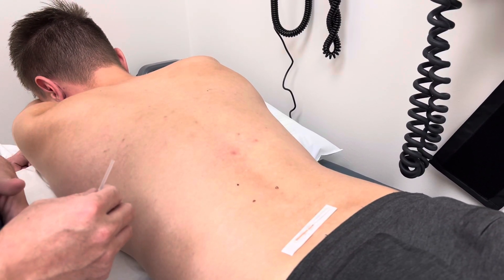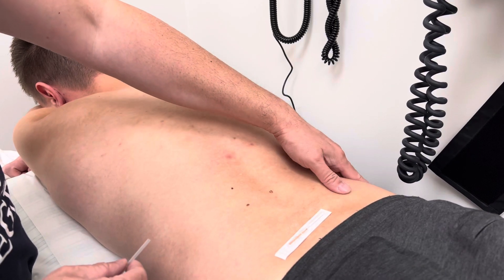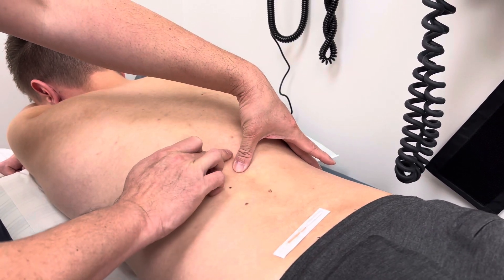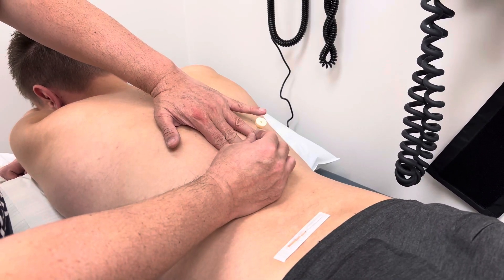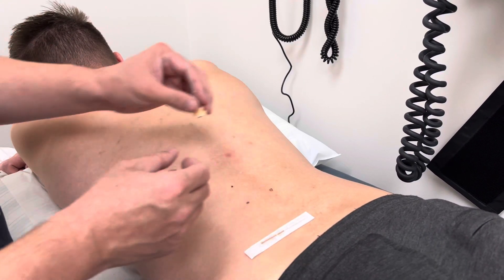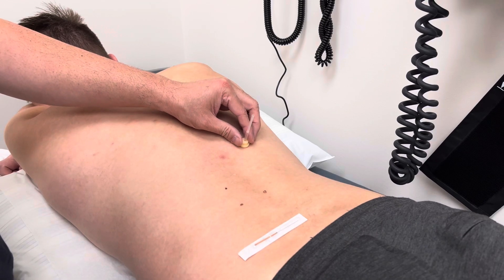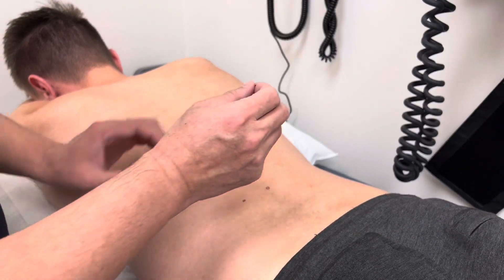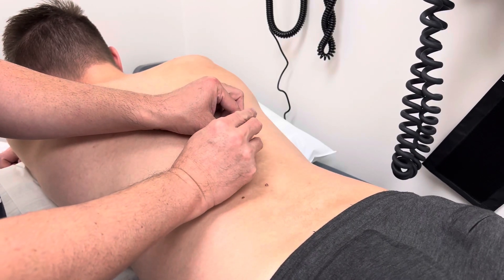UB 21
These videos are meant for our students to help them with their study of acupuncture points. The videos are not meant for medical or treatment advice and we assume no responsibility for any injury from harm for learning and puncturing the acupuncture points. Viewers should seek medical advice from their health care providers and receive acupuncture treatments from licensed acupuncturists or acupuncture practitioners.

For more information about the McMaster University Medical Acupuncture program, visit our

The McMaster Medical Acupuncture Program: An Evidence-Based Approach is at based in Hamilton. This program utilizes the most current evidence from clinical trials, and systematic reviews for point selections and applications.  Point locations are taught through illustrations in small group demonstrations and practice. The acupuncture courses are designed specifically for the needs of regulated Health Care Professionals who are seeking to advance their scientific evidence based knowledge of acupuncture within their scope of practice.